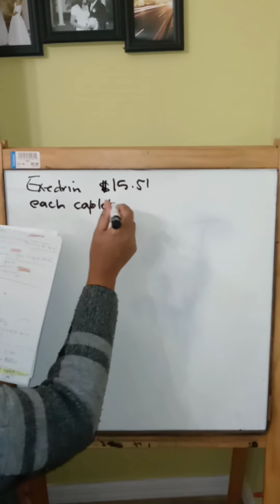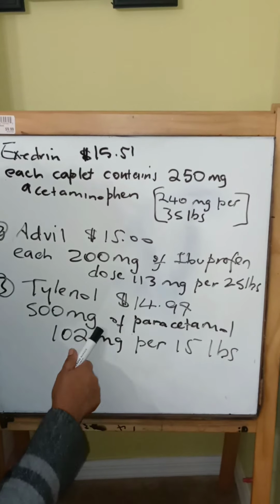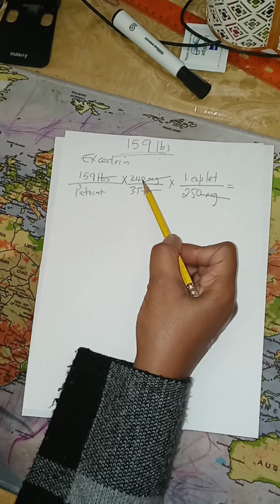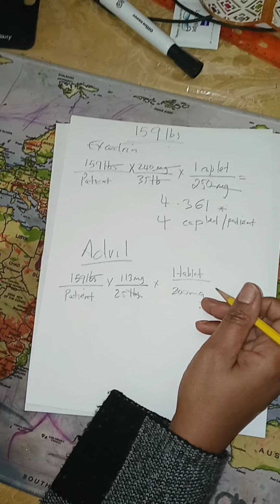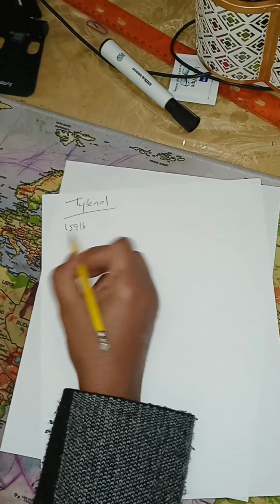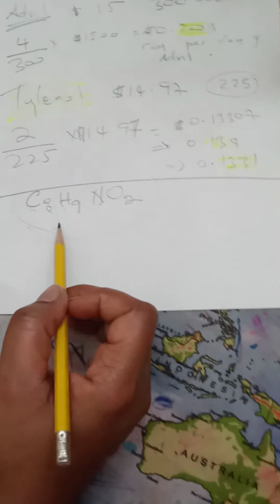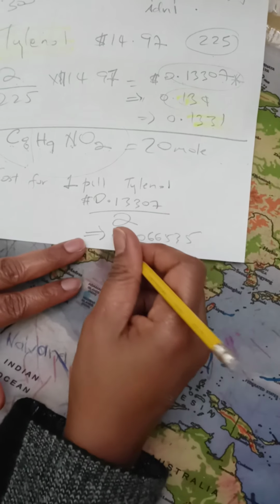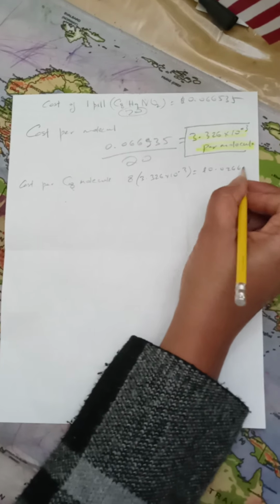using dimensional analysis for problem solving